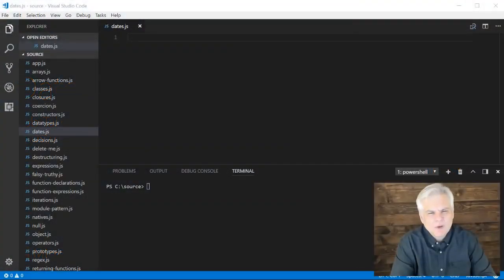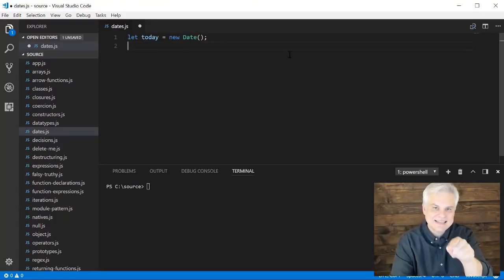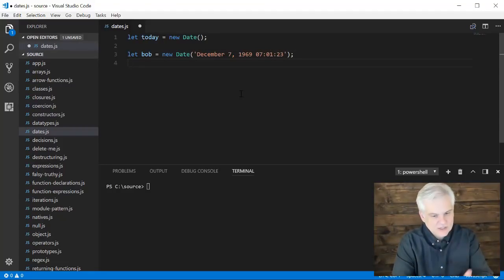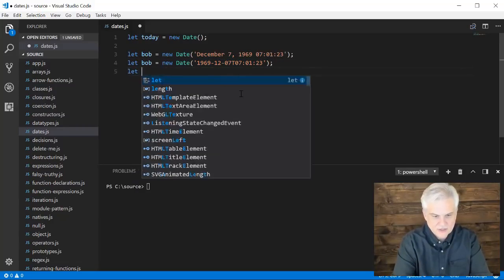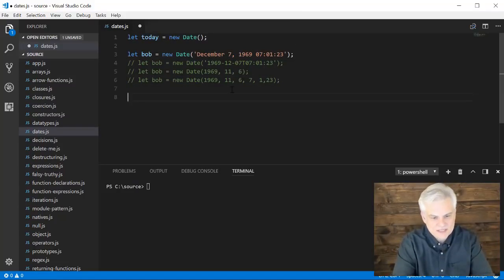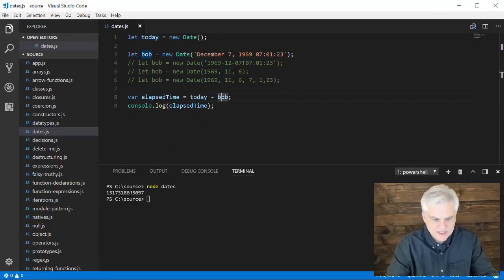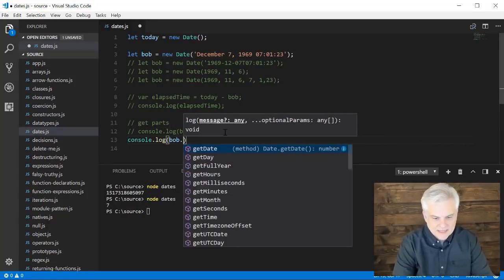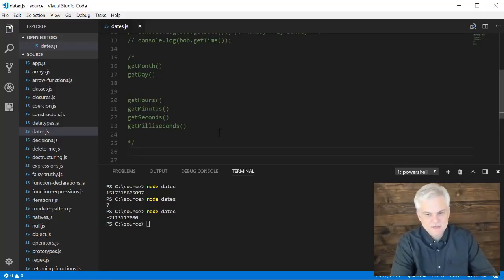29 Date Objects